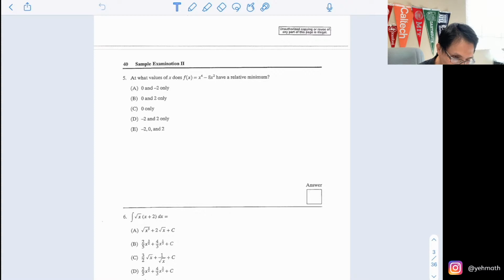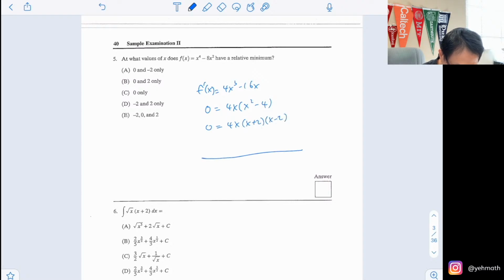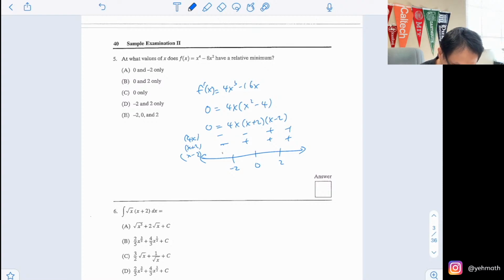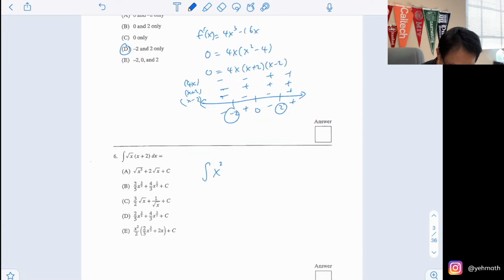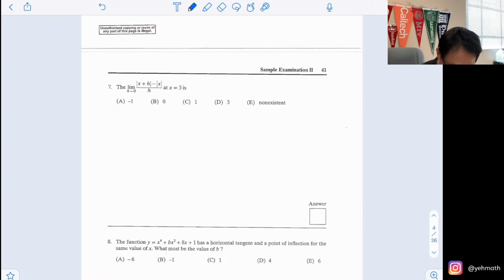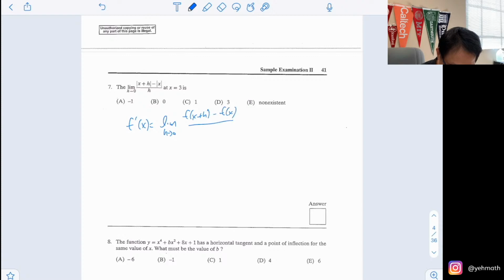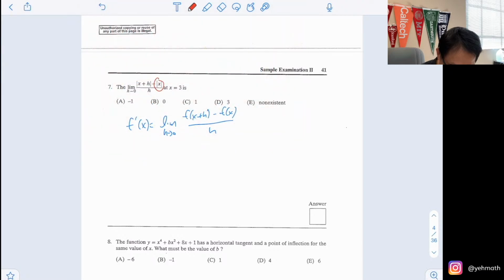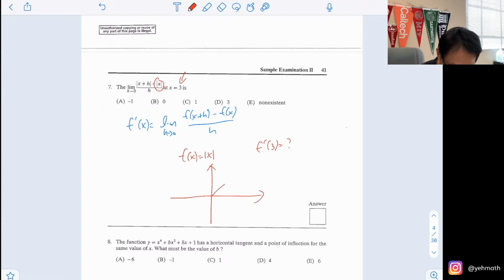AP Calculus graybook exam 2 Q5-7